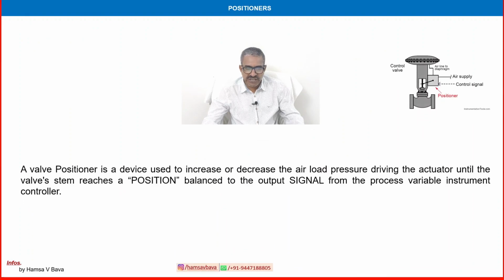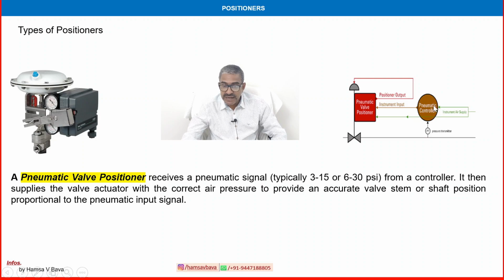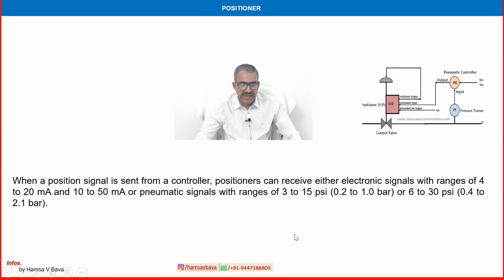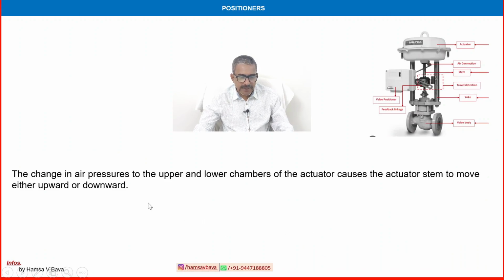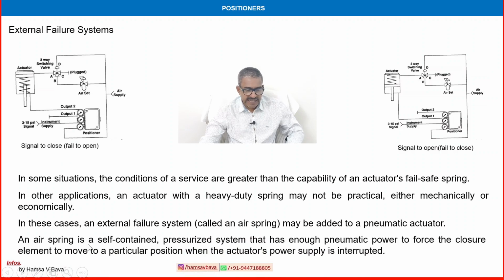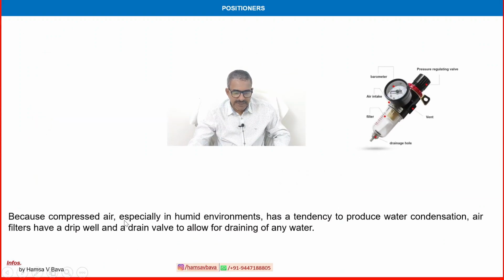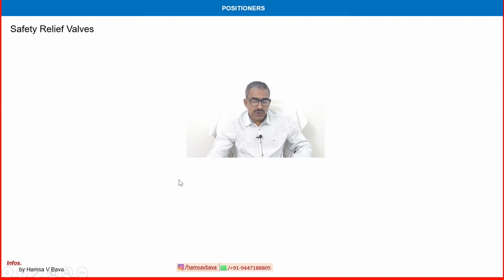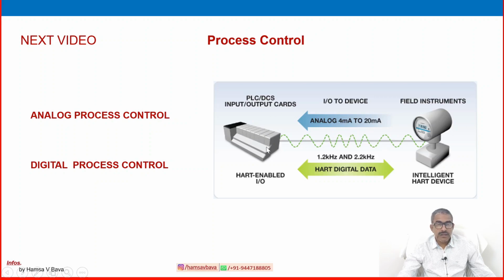Oil and Gas Process - Valves Part 11 (Positioners)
Valves are an important equipment in oil and gas operation process.
Automatic control of valves requires an actuator, which is defined as any device mounted on a valve that, in response to a signal, automatically moves the valve to the required position using an outside power source
The addition of an actuator to a throttling valve, which has the ability to adjust to a signal, is called a control valve.
A valve positioner is a device that interfaces with the process controller and the actuator, and is connected to the valve stem so it can sense the exact position of the valve.
The positioner receives an input signal from the process controller and outputs a signal to the actuator to move the valve.
The Positioner compares the forces generated by the control signal and the control valve stem through the motion connector and the feed back cam, and accordingly it feeds or bleeds the air going to the valve actuator. The instrument air signal is applied to the signal diaphragm.
Actuators can call to a power-actuated operator using an outside signal and power source rather than a human being.
Actuators are critical elements in the control loop, which consists of a sensing device, controller, and an actuator mounted on a valve.
In this video of "Oil and Gas Process  - Valves Part 10" focus on various manual operators and actuators using in oil and gas industry and its application.

Many electronic, pneumatic and hydraulic systems exist today to control fluid system variables, such as pressure, temperature and flow. Each of these systems requires a power source of some type, such as electricity or compressed air in order to operate. A pressure Relief Valve must be capable of operating at all times, especially during a period of power failure when system controls are nonfunctional.

By watching this video, you will have a clear understanding on definition of valves, classification of valves, Valves selection criteria and application of various types of valves using in oil and gas industry.